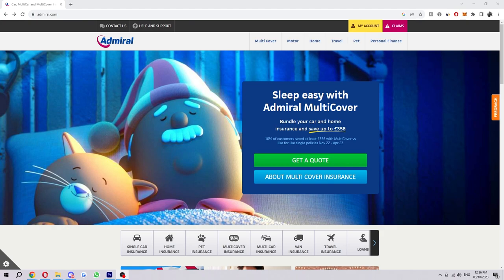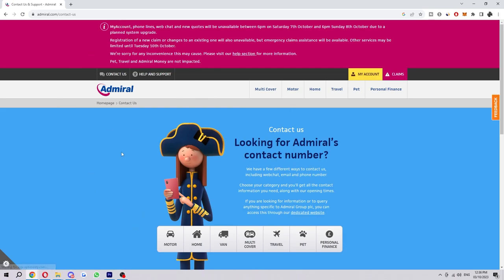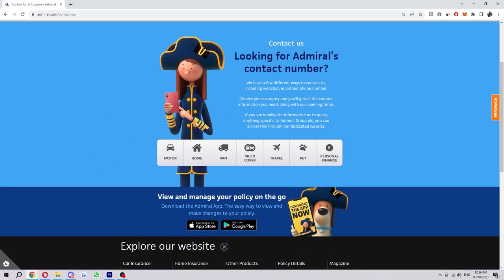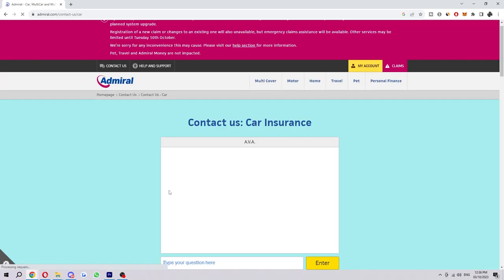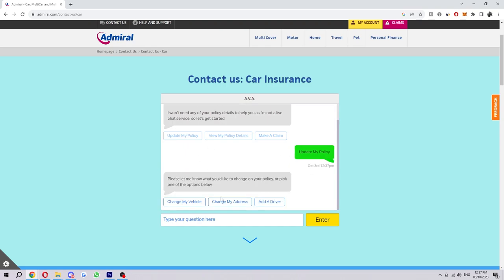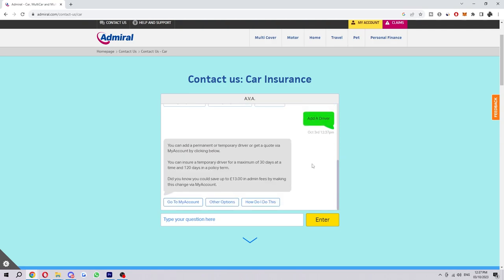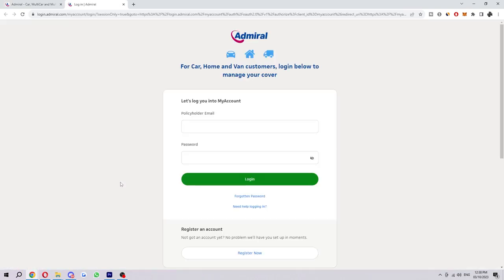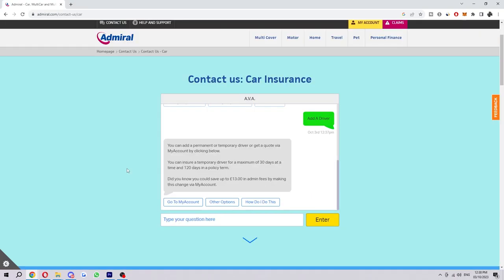How To Add Driver To Admiral Insurance (2024)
In today's video i will cover how to add driver to admiral insurance.